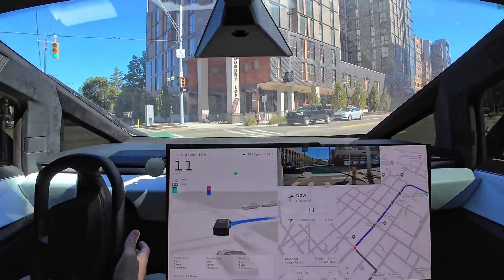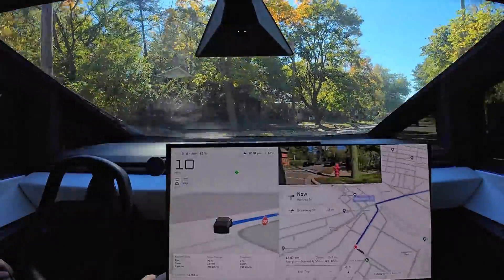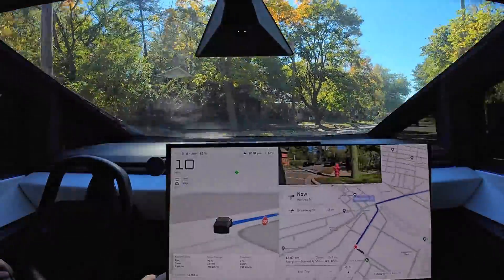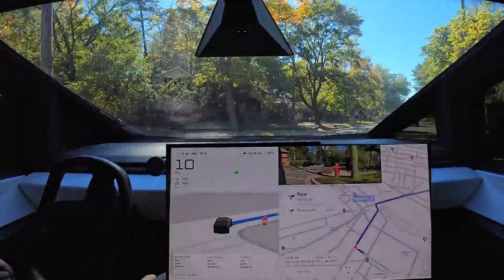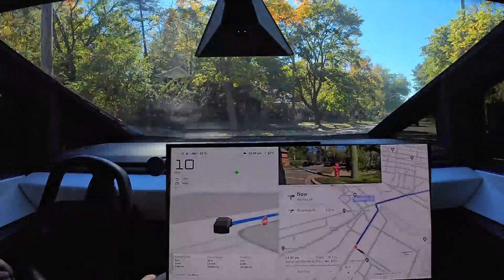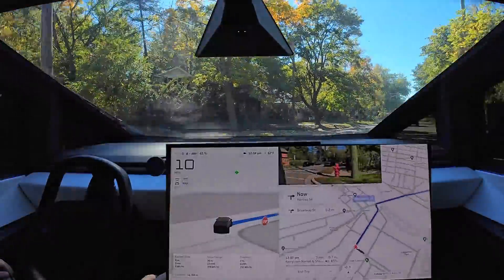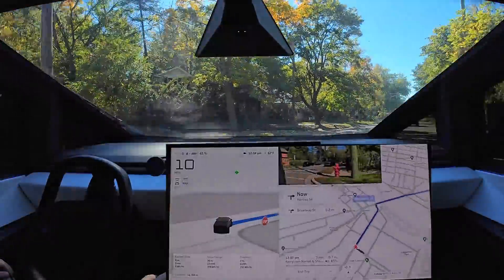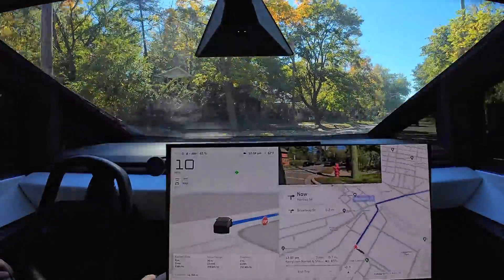Something Has Changed With Tesla Cybertruck FSD...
Filming Equipment
Ankerwork M650 Microphone
DJI Osmo Action 4 (films screen/road)
Camera mount for DJI
Mic
Face/vlog style camera